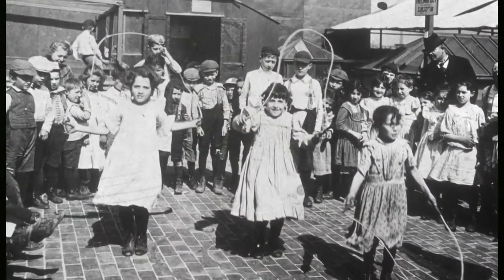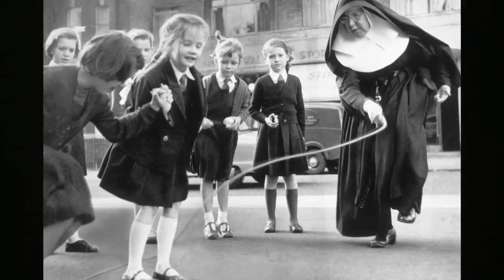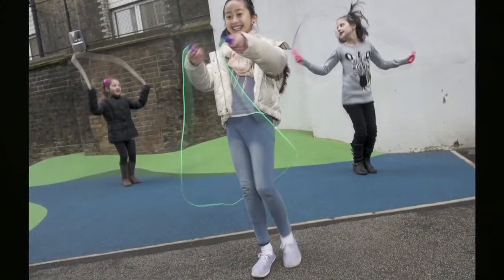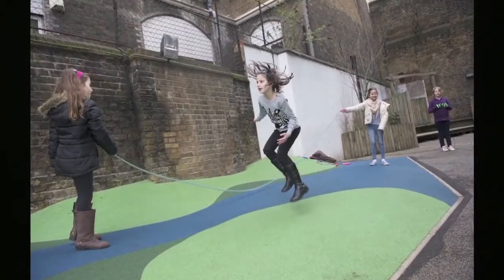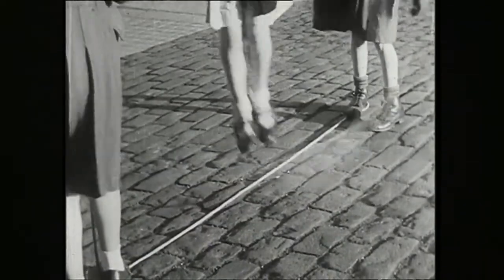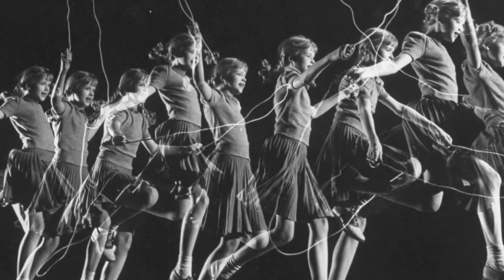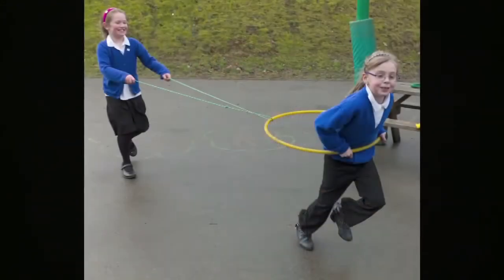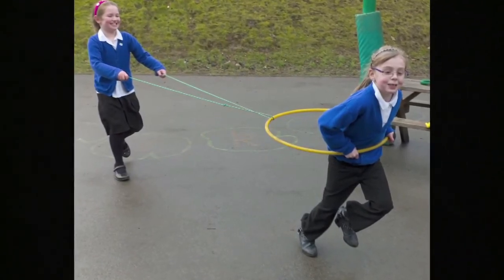An introduction to skipping games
Skipping games with hoops can be traced back to the 16th century; while skipping games with ropes date back to the 18th century. These games can be melodic and lively, sociable, and sometimes competitive. Girls and boys may choose to play on their own, seeing how many ‘skips’ they can achieve without stumbling, or they may play with a long rope, inviting players in to skip while singing a particular song.

While not currently as popular as they were for previous generations, skipping games still hold a special place in the playground, and are enjoyed by children keen to demonstrate their speed and dexterity. A wide range of songs and rhymes may be chanted to accompany skipping moves. Perhaps most alluringly, skipping chants can offer children a glimpse of their futures. As one group of girls tells Iona Opie in 1972: ‘the two “enders” pick a boy for the skipper’, and based on how many times the girl jumps the rope they can predict ‘how many kisses’ the girl will give him (‘ten, twenty, you know’); ‘how many babies’ they’ll have together; the colour of their car ; and finally ‘what kind of house’ they’ll live in (a ‘bungalow, pig sty, house or palace’). One girl, confident of the rope’s clairvoyant abilities, concludes by telling Iona: ‘I usually end up with a palace…or a pig sty’. The versatility of play afforded by the skipping rope will no doubt ensure it remains popular in modern day playgrounds.
Introduction by Michael Rosen.

Explore more films along with articles and teaching resources on the British Library’s Playtimes